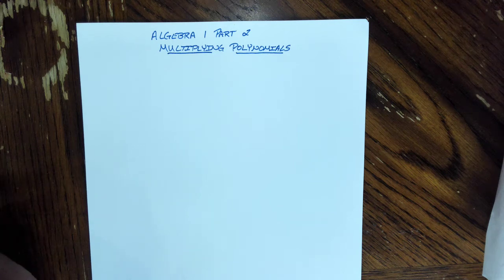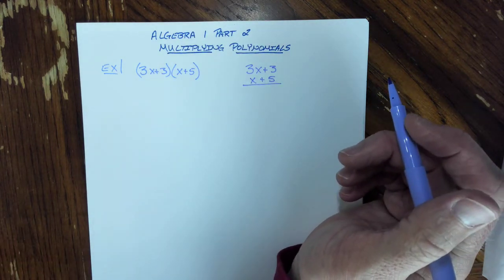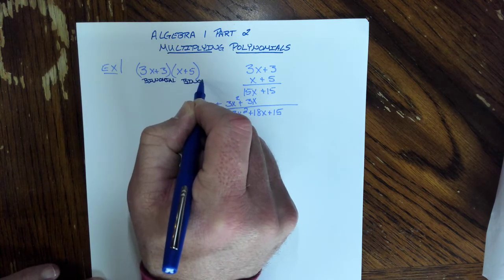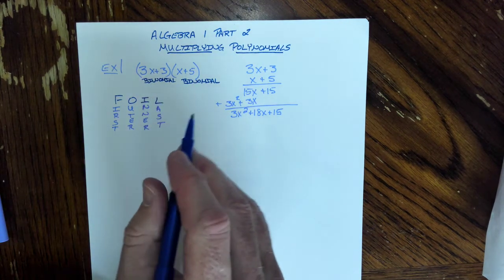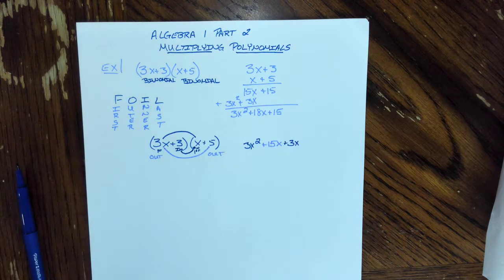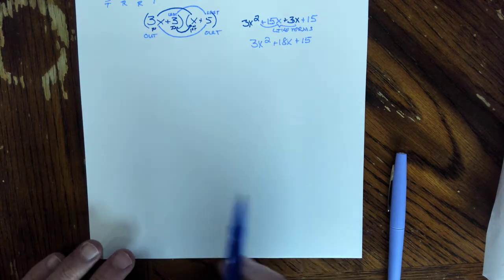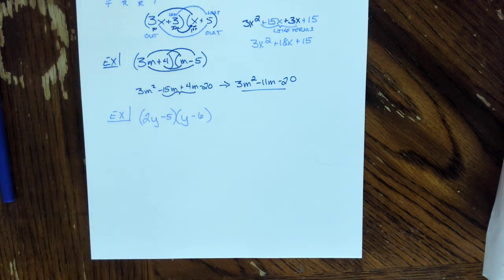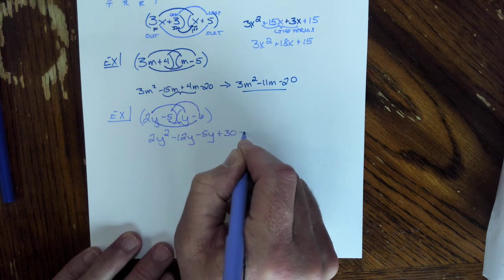Algebra 1 Part 2 Ch 8 Section 3